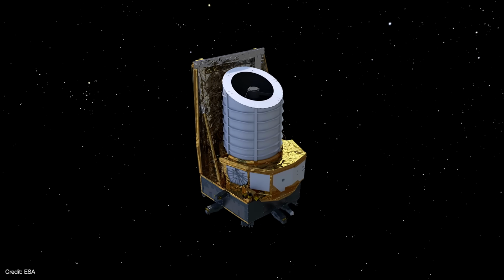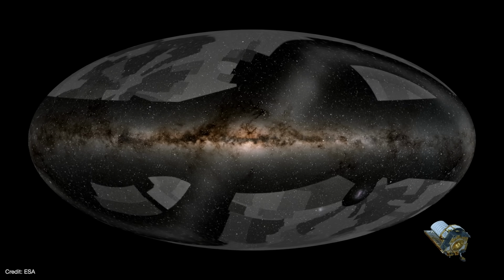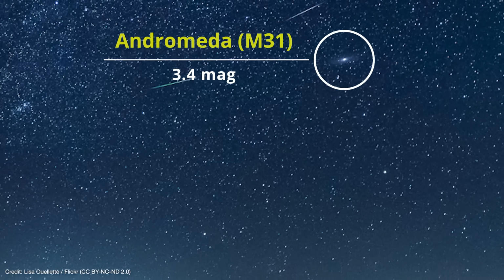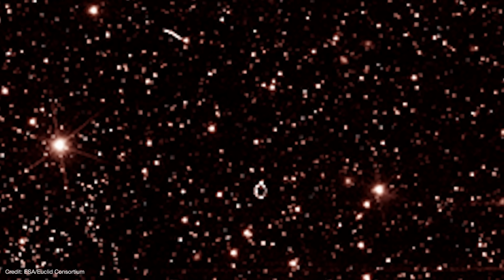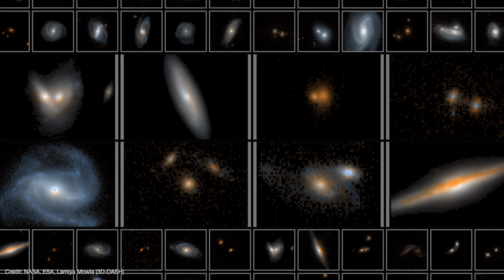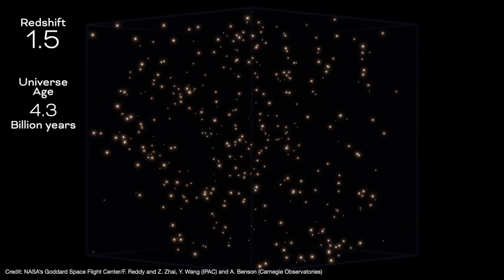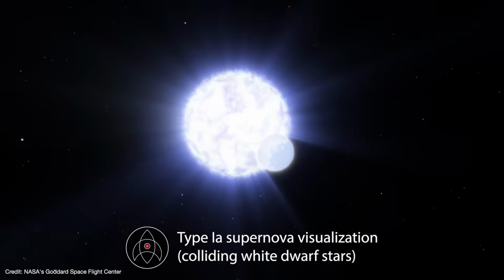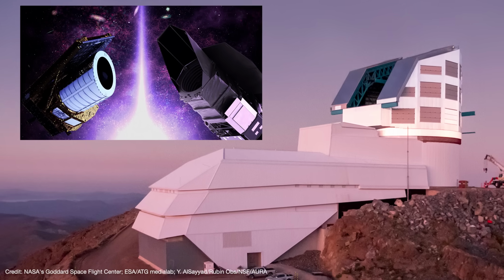How the Euclid Telescope will map the Dark Universe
00:00 Introduction: How Euclid will map the Dark Universe
02:03 The Euclid Survey
04:57 The First Images & Spectra
07:27 How Euclid will Detect Dark Matter
10:12 What We'll Learn
12:13 Additional non-Cosmology Science
13:16 When Will We Get Data?
14:02 Overlap with Rubin Observatory and Roman Space Telescope

United States
Earth